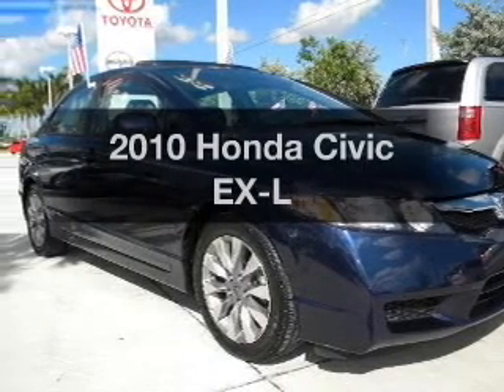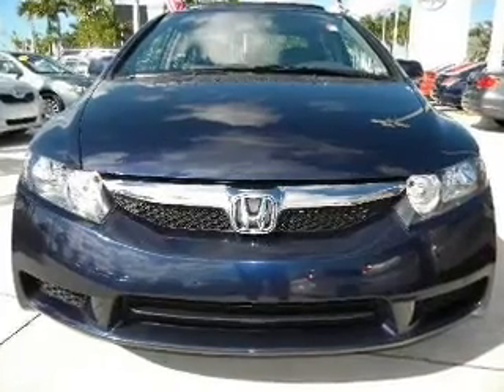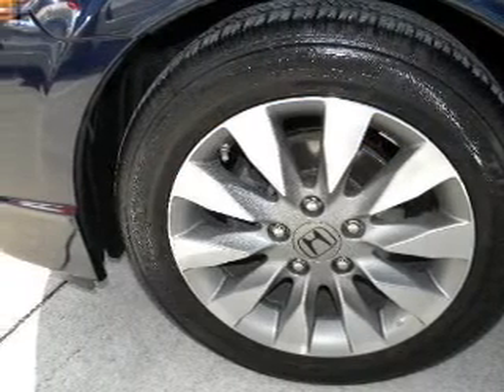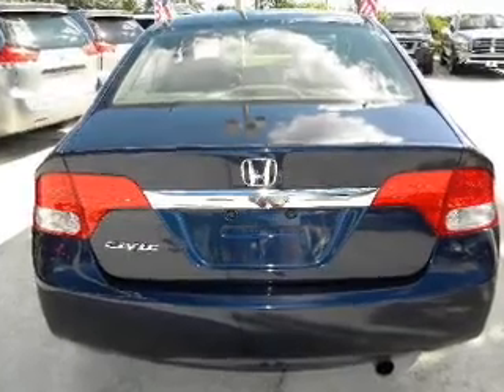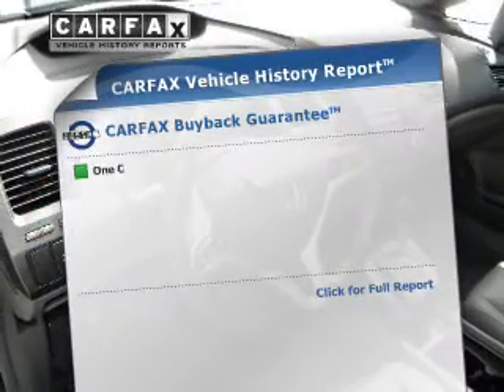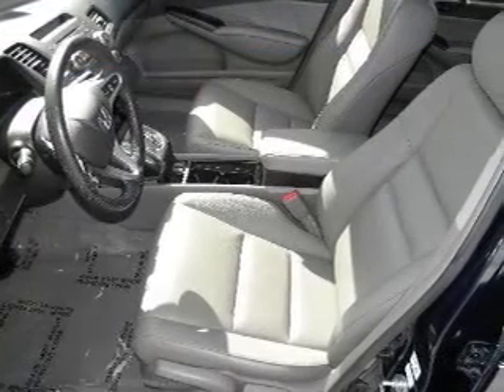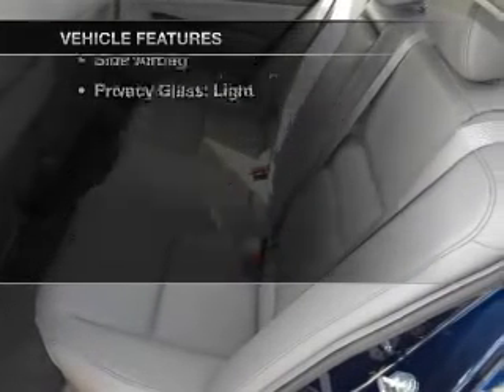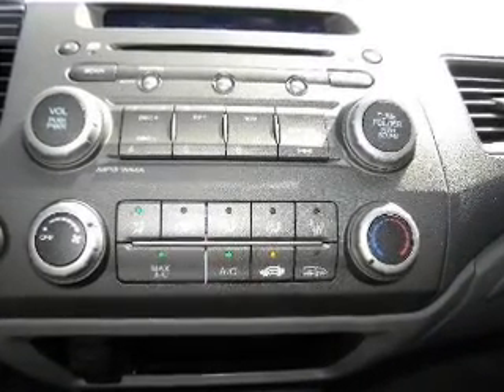2010 Honda Civic - Miami FL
Phone:
Year: 2010
Make: Honda
Model: Civic
Trim: EX-L
Engine: 1.8 liter inline 4 cylinder
Transmission: AUTO 5SPD
Color: Blue
Mileage: 19784
Address:
13800 SW 137th Ave